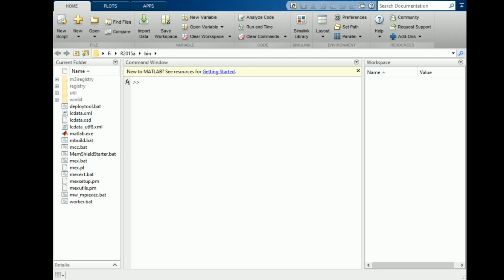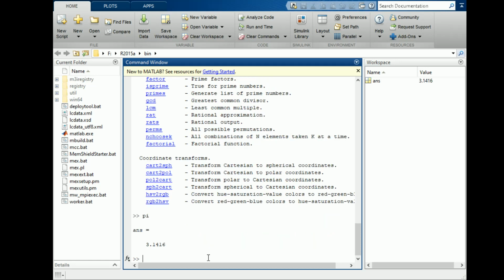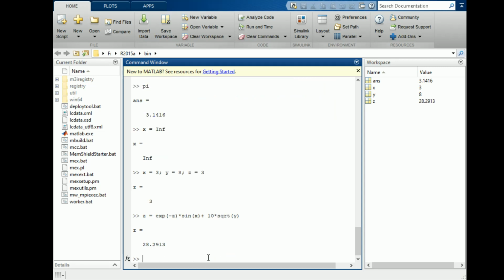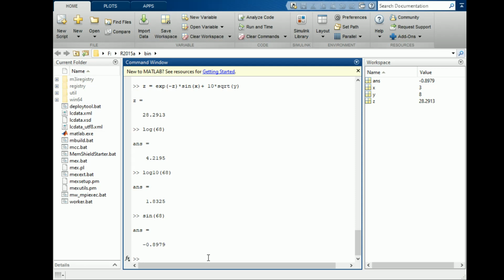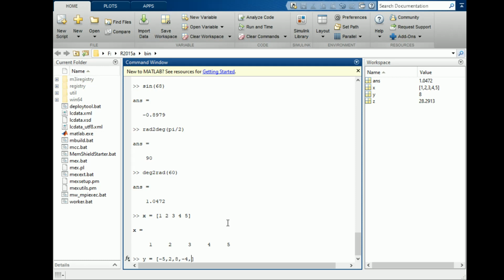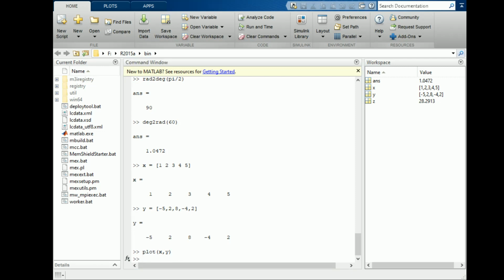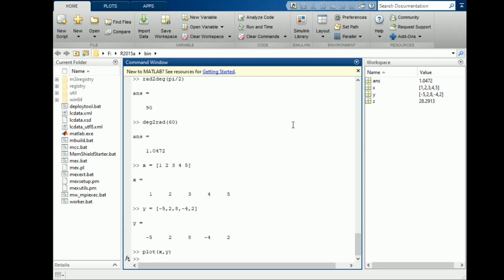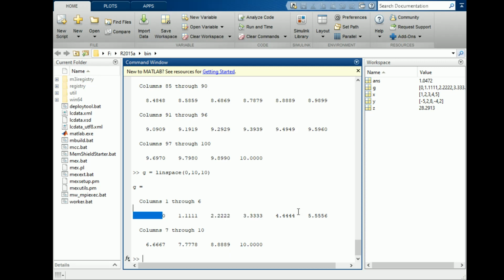chapter 3 mathematical functions